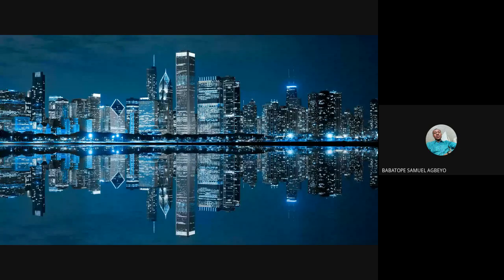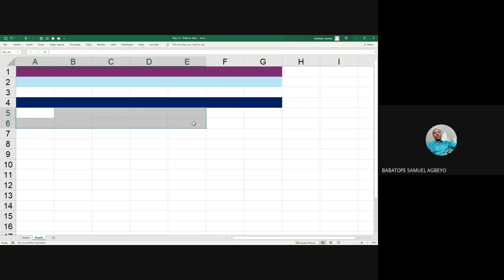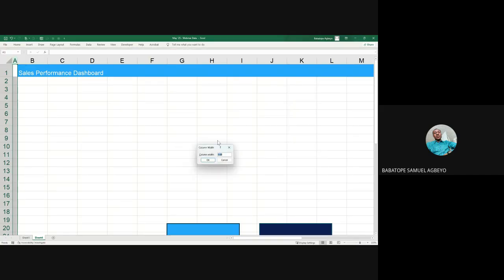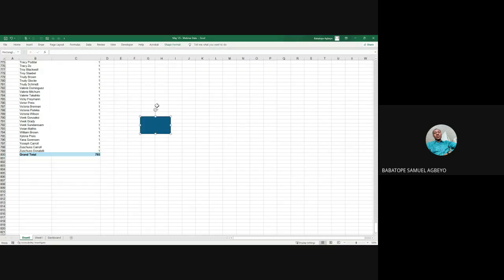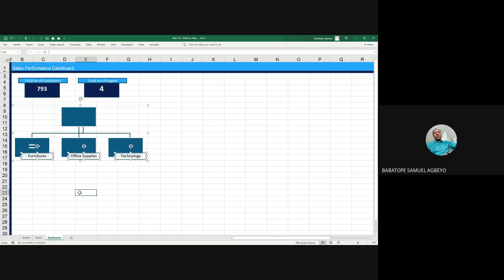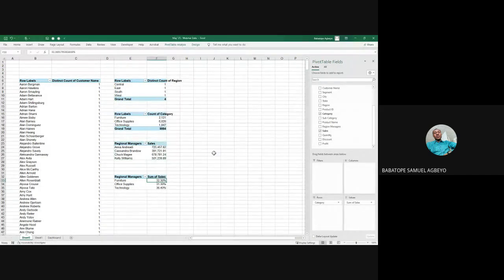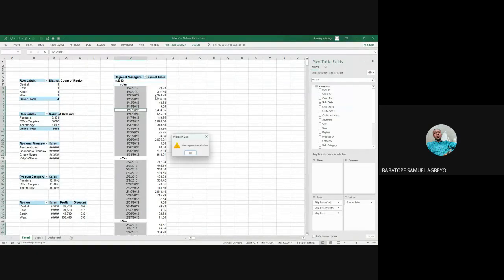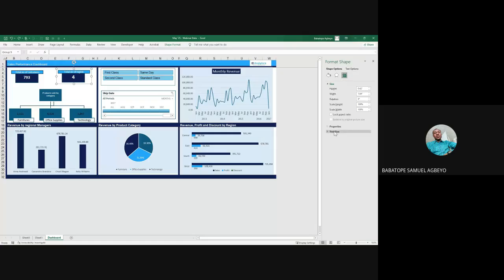AMS - Jun '25 (A) | Building a Business Dashboard in Excel - 2 | Babatope Agbeyo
Dashboards are more than just pretty charts — they’re a way to tell a story with data. In this session, Babatope Agbeyo walked through how to create business dashboards in Excel that are simple, interactive, and actually useful for decision-making.

This webinar is perfect for beginners and intermediate users who want to move beyond basic reporting into building dashboards that drive action.

What you’ll learn in this session:
- The core principles of an effective business dashboard
- How to structure and clean your data for dashboarding
- Tips to make dashboards visually clear and interactive
- Common mistakes to avoid when building dashboards

A live walkthrough of building a dashboard in Excel